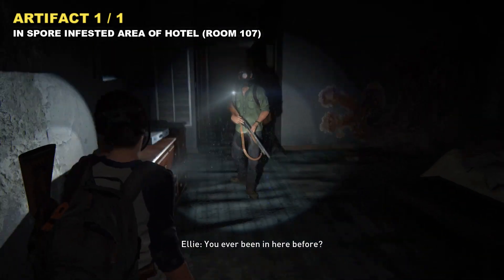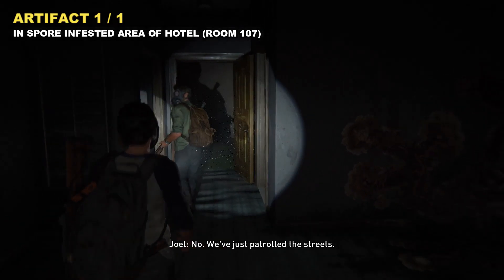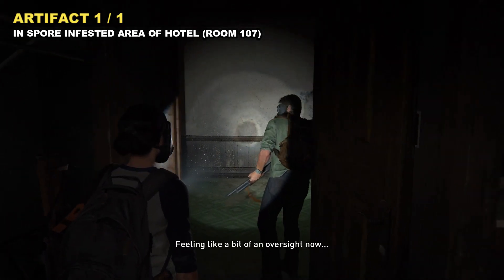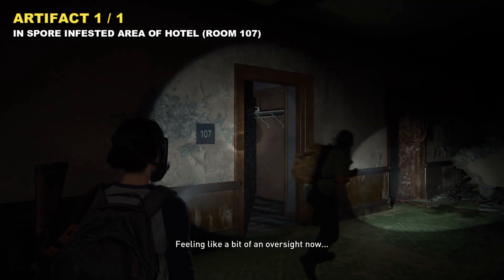Finding Strings: All Collectibles Location | The Last Of Us 2 (Artifacts, Journals, Cards & Safes)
This The Last Of Us 2 (TLOU Part II) walkthrough guide will show you the Location of all the Collectibles (Artifact, Trading Card and Journal Entry) in Chapter 17 FINDING STRINGS (Seattle Day 2).

Finding Strings Collectibles List:
- Artifacts: 1
- Trading Cards: 1
- Journal Entries: 1

Played on PlayStation 4 Slim.